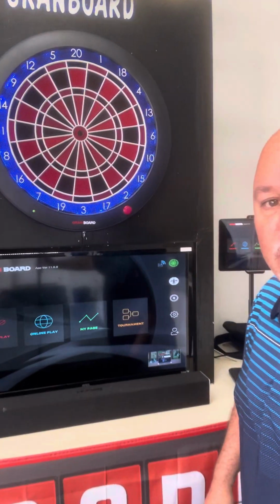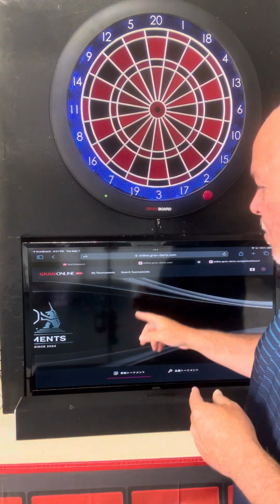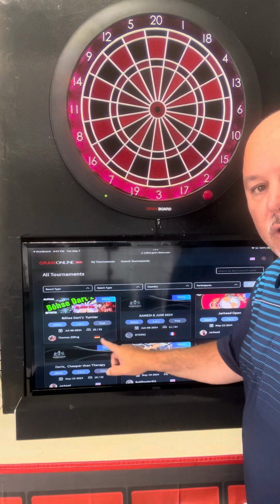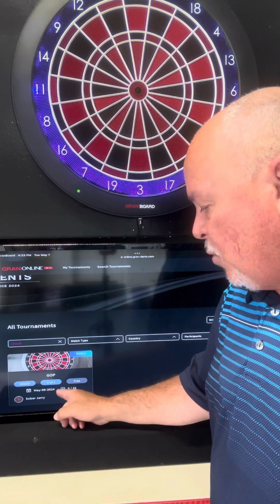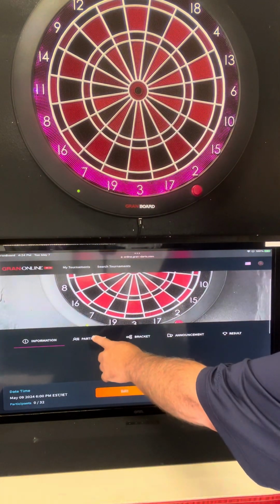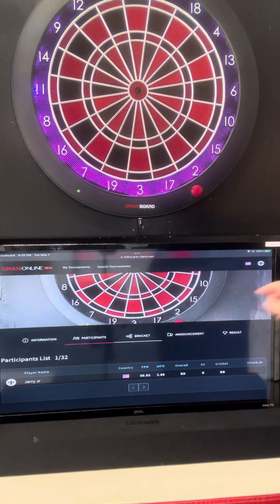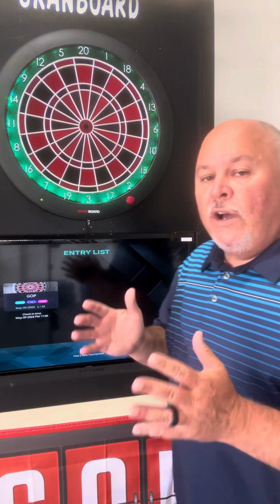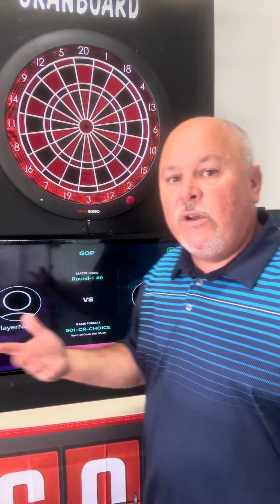Granboard Tournaments - Beta Testing Mode.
Granboard Tournaments- Beta Testing Instructional Video.